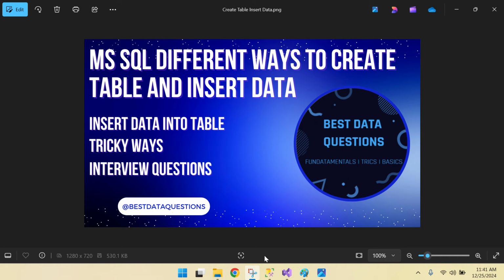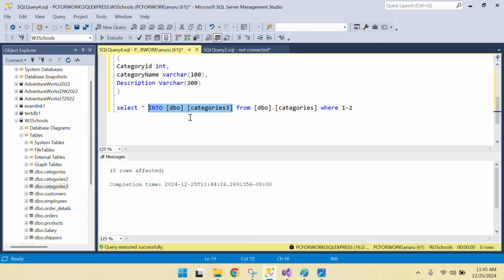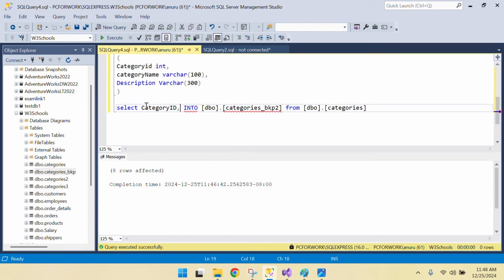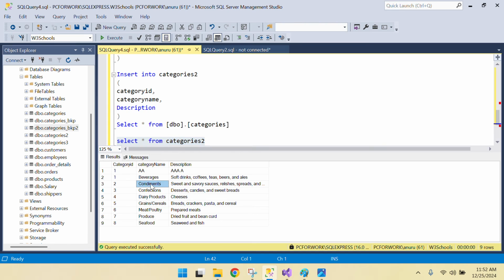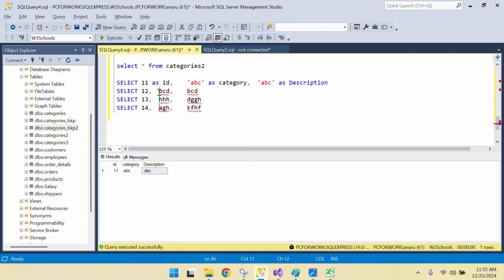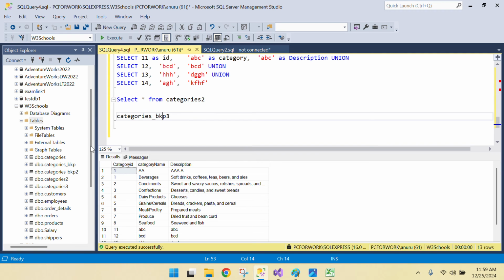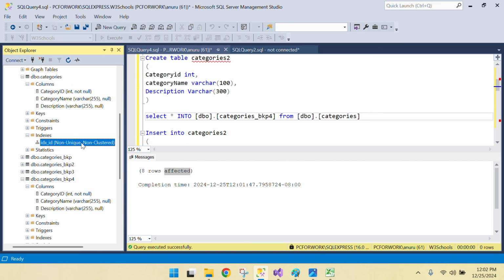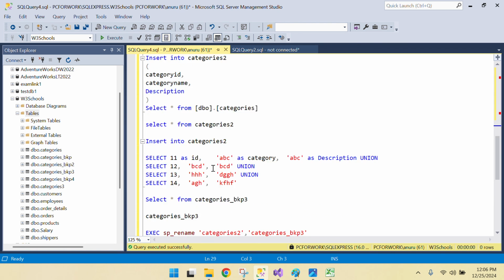MS SQL Different ways to Create table and insert data | Tricky Interview Questions | Innovative Ways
Create Backup table or Replica Table with Data in seconds
Insert all the data of XLS into table without importing in Seconds
Tricky Interview Questions.
Select * INTO new_table from table